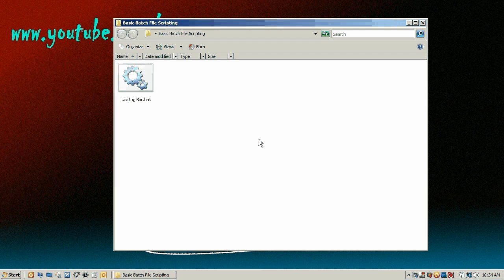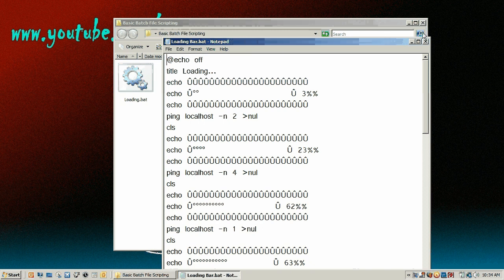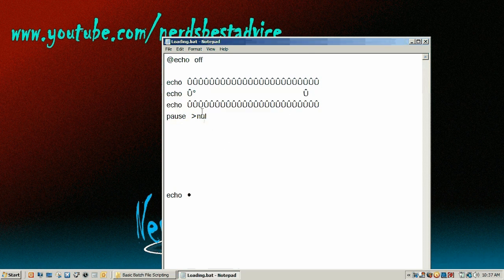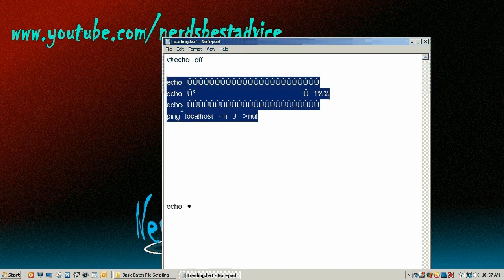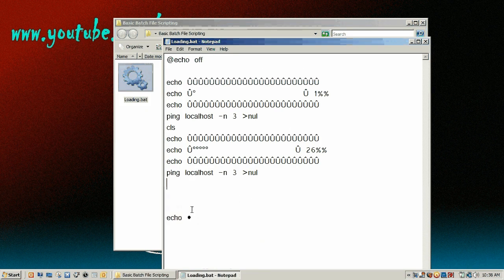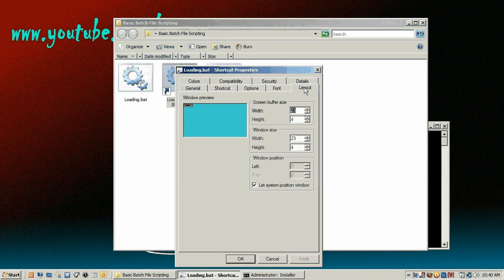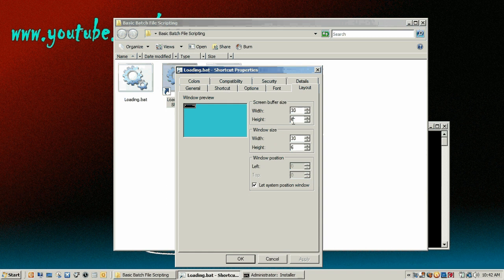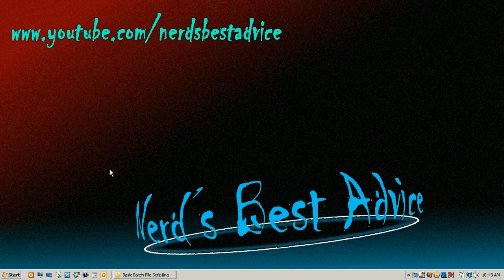Batch File- Loading Bar and BEEP!!! (Working)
Here are the characters for the loading bar...
Inside - °
  Outside- Û

I cannot put the character for beeping in the description, but watch my video and I'll explain how to get it using CMD.

My Equipment:
Behringer UMC22
Audio-Technica AT2020